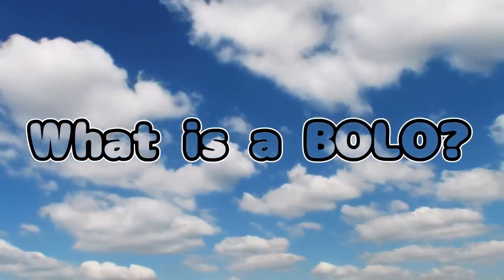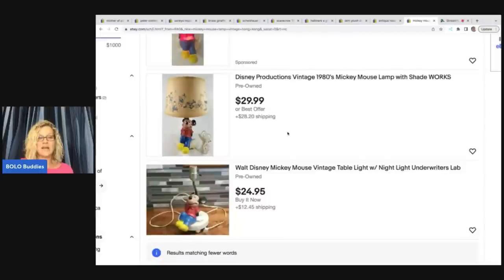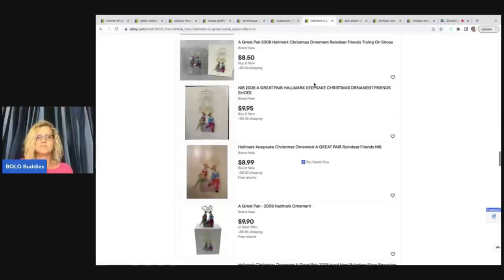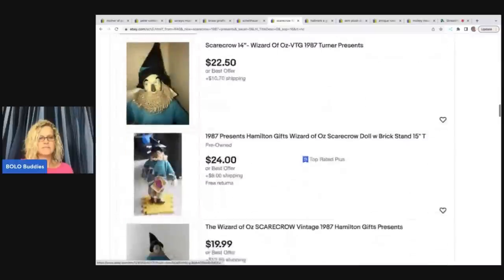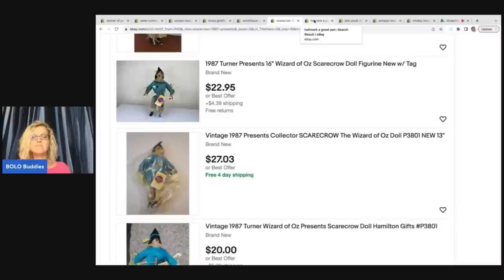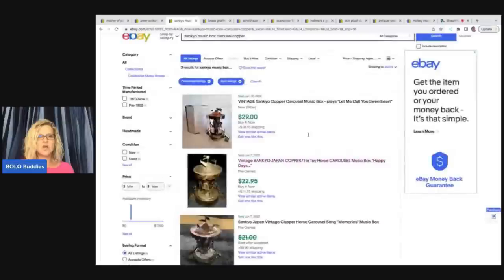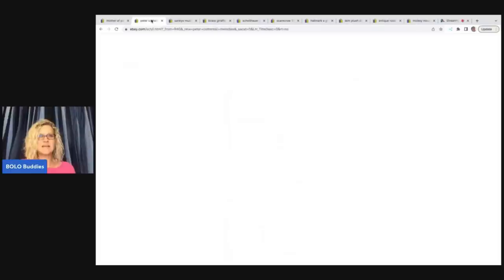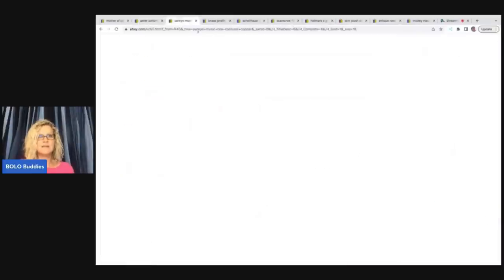I Scored a BIG Money BOLO at this UNPLANNED Garage Sale STOP